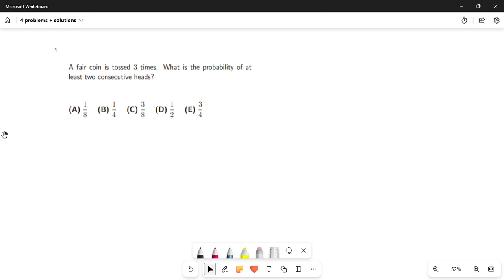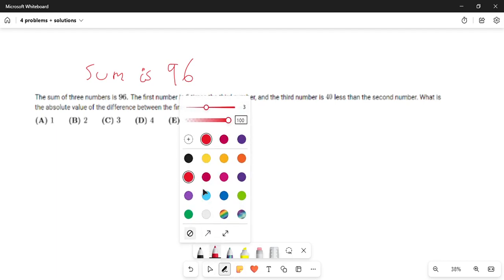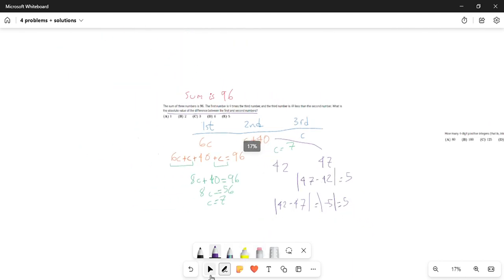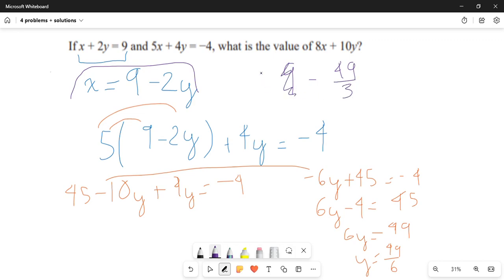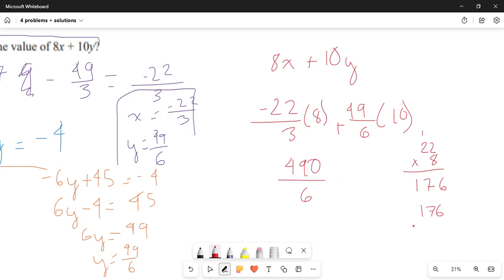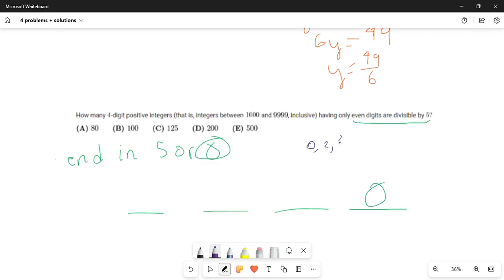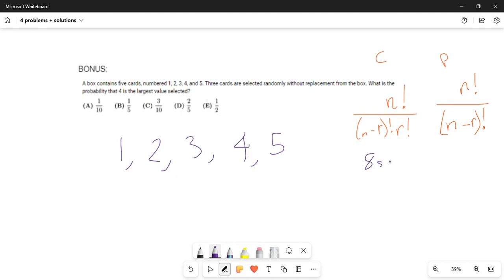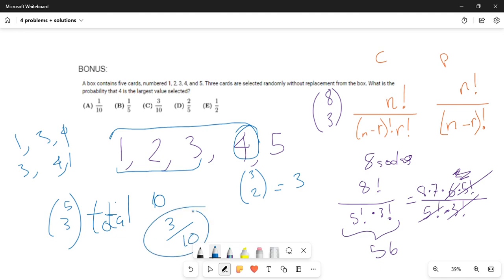Problems on good skills used to apply in Math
This video covers 4 problems that are good problems to know how to solve for the AMC 8 for starters. There is also a bonus problem on basic counting and probability with the idea of combinations involved. These problems are also a good way to check how good you are before looking at the solution to the problems.